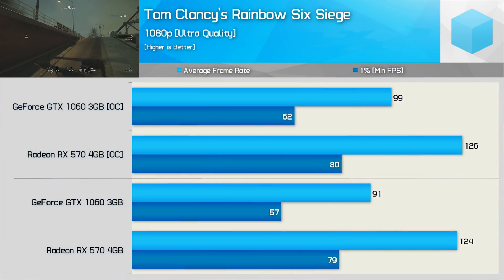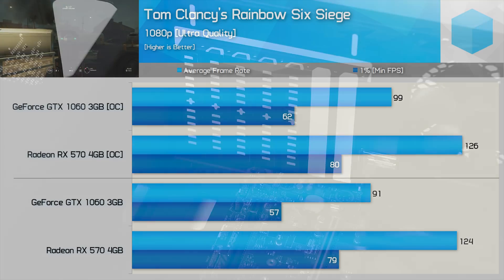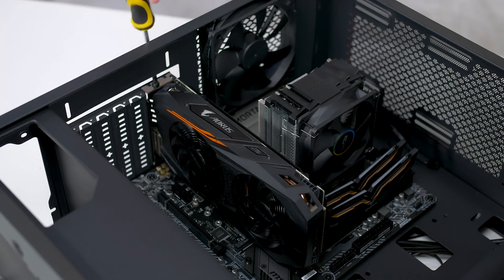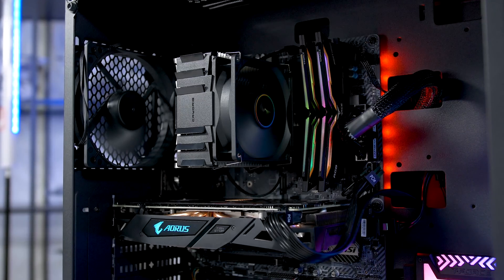Top 5 Best GPUs Right Now, December 2018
Check Prices Now:
GeForce RTX 2080 Ti
GeForce RTX 2080
GeForce RTX 2070
GeForce GTX 1070 Ti
GeForce GTX 1060
Radeon RX Vega 64
Radeon RX Vega 56

Gigabyte Aorus RTX 2080 Ti Xtreme, Amazing Looks, Lacklustre Cooling Performance